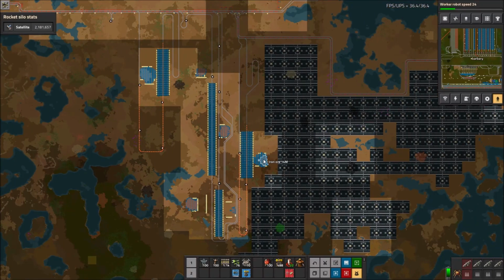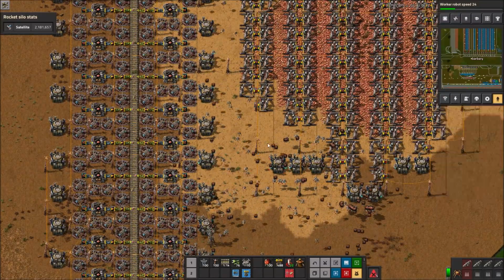What Factorio Recipes Would I Change? Oil Backup Issues? Is Lying Okay? | Ask Xterminator #15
What Factorio Recipes Would I Change? Oil Backup Issues? Is lying okay or should you always tell the truth? Would I play Anno 1800? I answer those questions and more in this episode of Ask Xterminator!

This is the thirteenth episode to a new weekly series that will come out every Tuesday for as long as you guys keep it going with your questions! You can ask me questions related to anything (Factorio, gaming, or completely unrelated to either) and I will answer them.

Electro-Light

Distrion